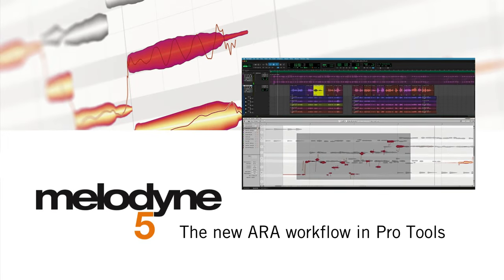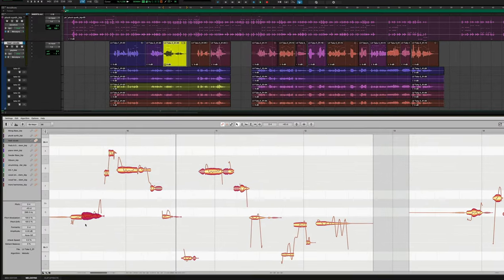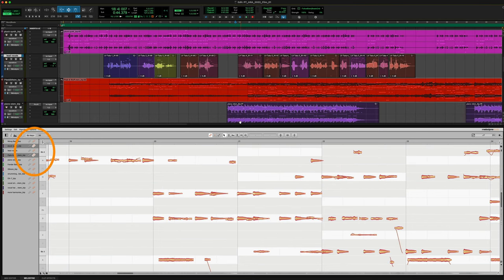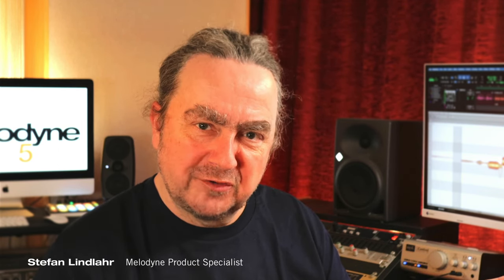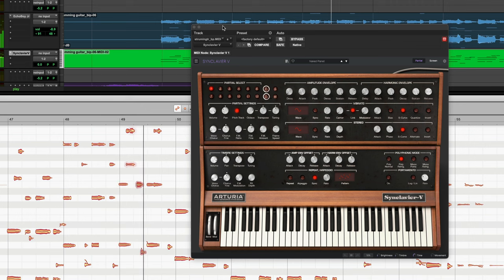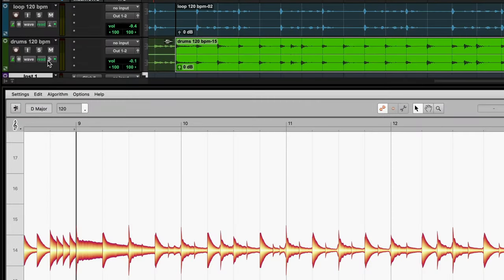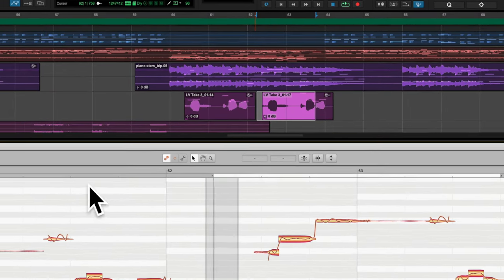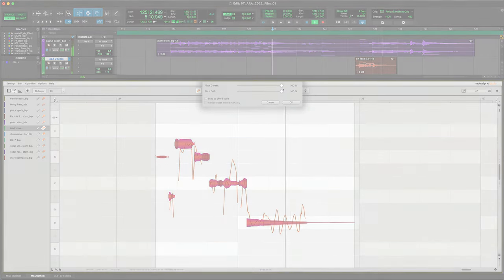Melodyne, Pro Tools, ARA: Overview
So you are already familiar with both Pro Tools and Melodyne? Then this video is for you! Learn all about the new ARA workflow in Pro Tools 2022.9 and how it will speed up your work with Melodyne.